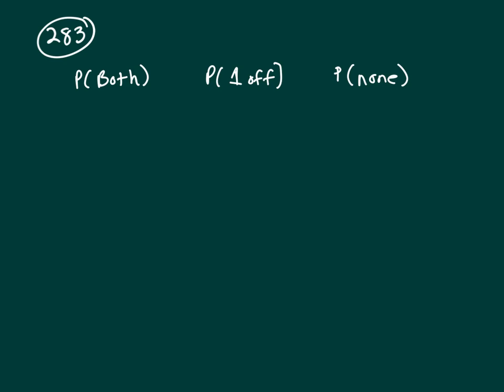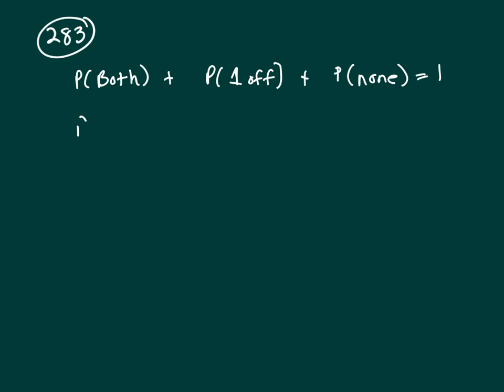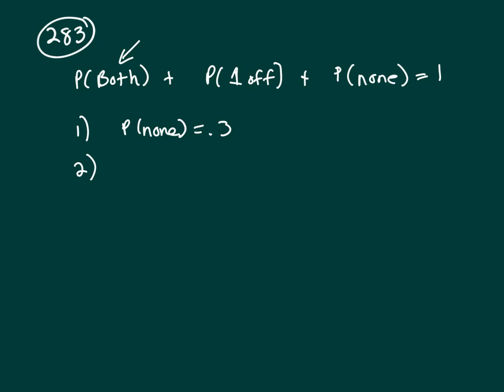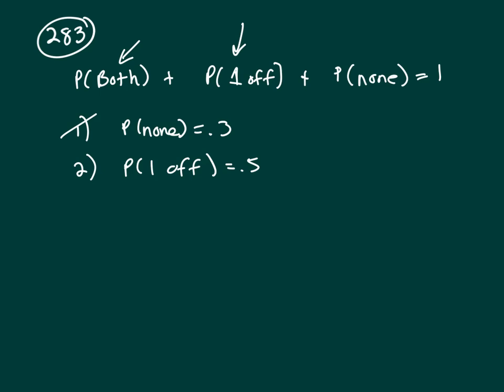283 DS 2017. q and v